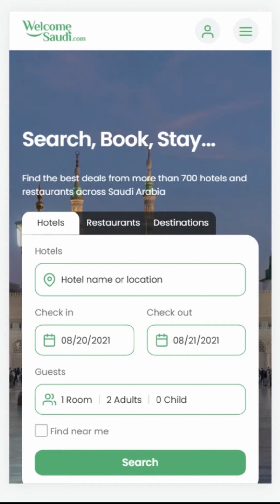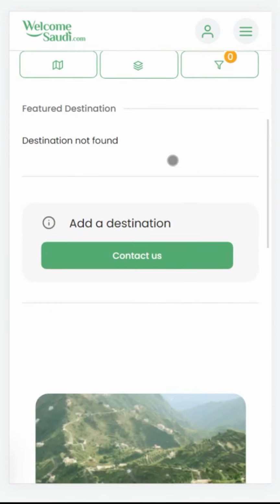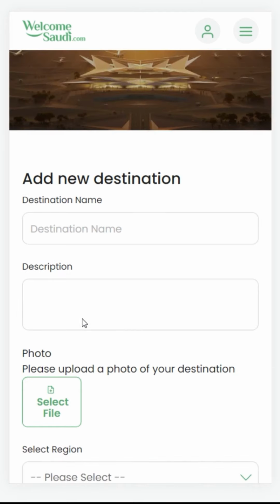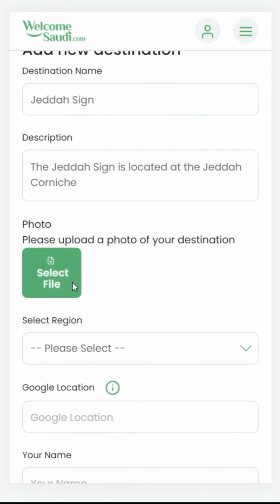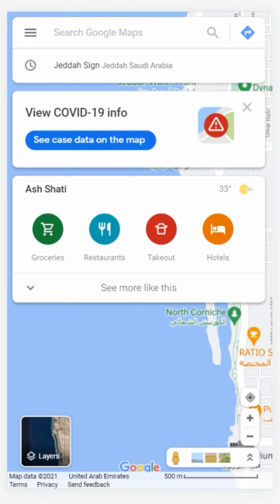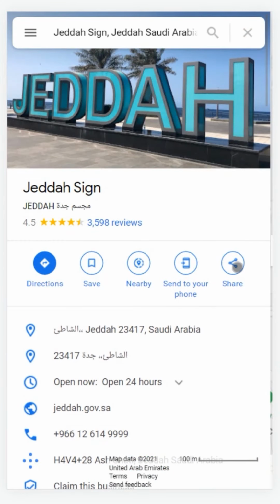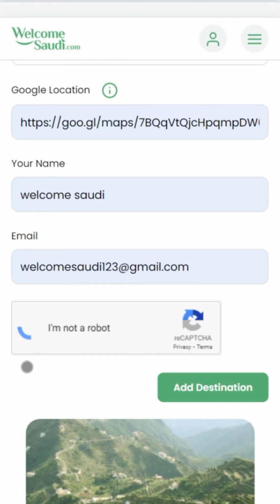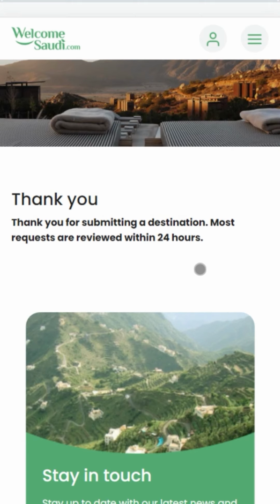How to Add A New Destination on WelcomeSaudi.com - Mobile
Welcome Saudi is The  No.1 Travel Search & Review Website To Discover The Best Hotels, Restaurants & Tourist Destinations in Saudi Arabia.